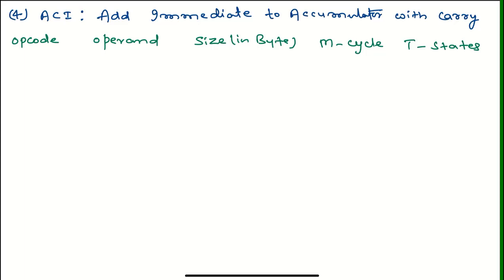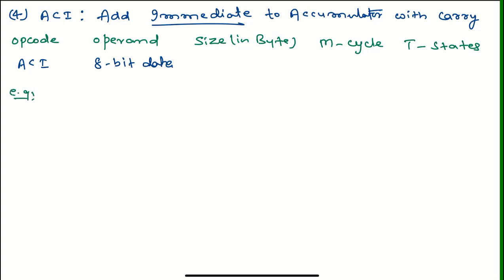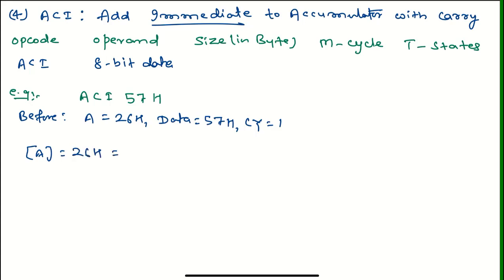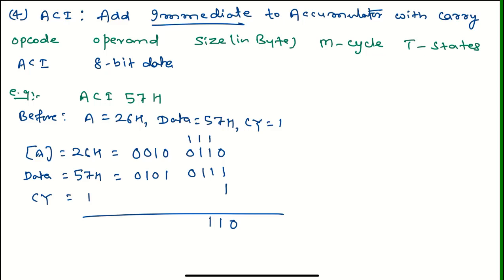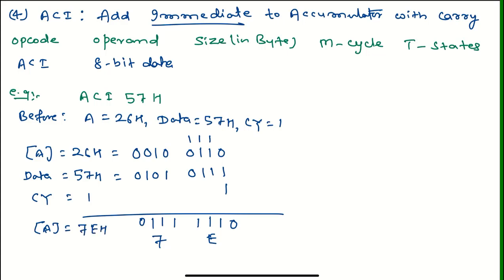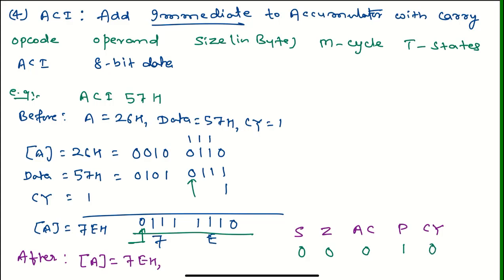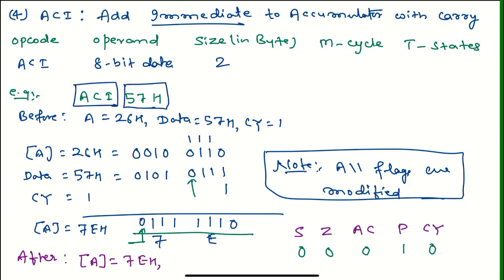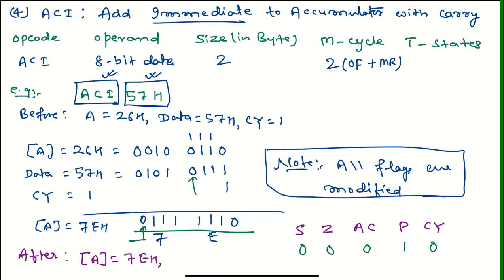Microprocessor 8085 | Arithematic Instruction - ACI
Dear Aspirants,
In this video you can find concept of Microprocessor 8085 instruction set Arithematic Instruction -ACI. Our videos can help candidates to calculate their Ability before GATE Exam.